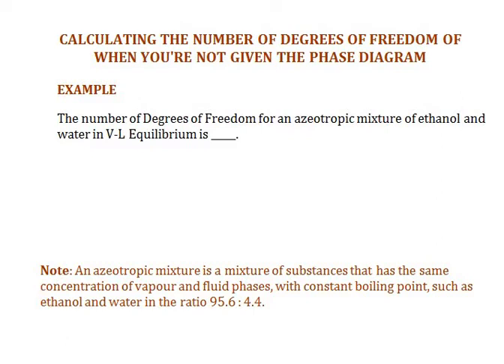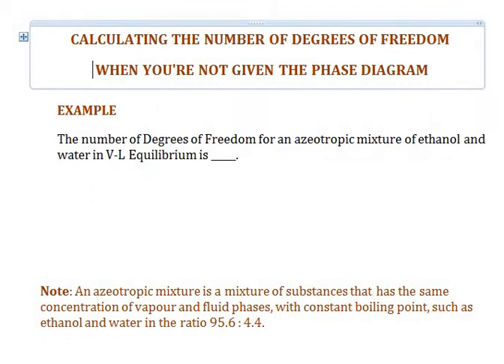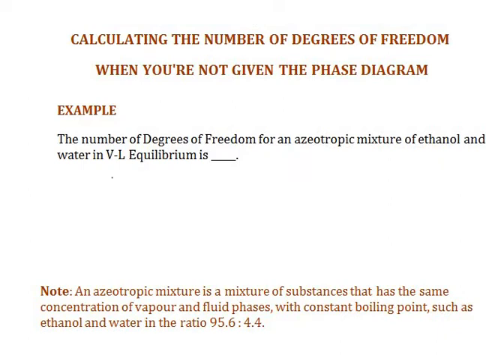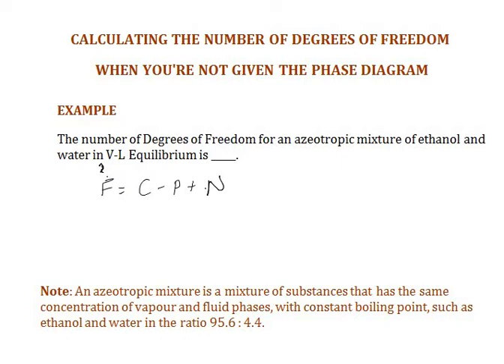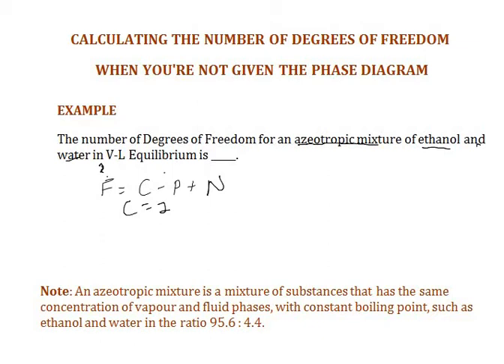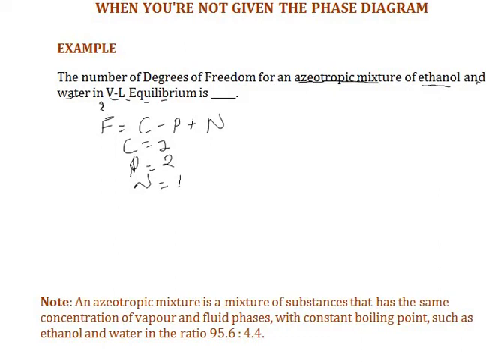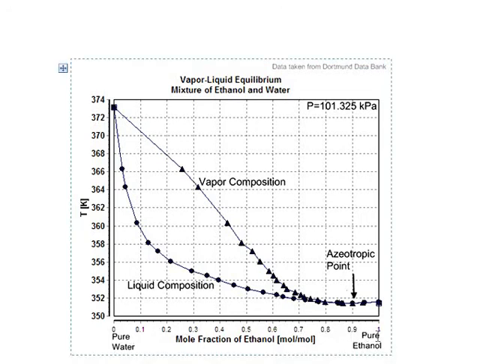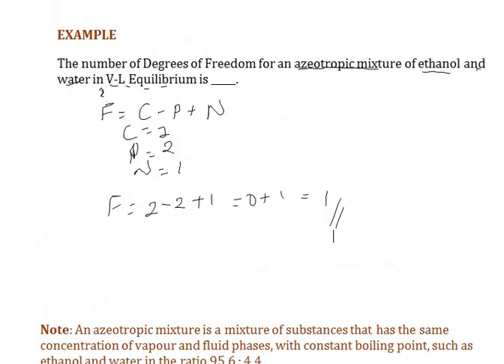How to Calculate Degrees of Freedom when Phase Diagram is not given